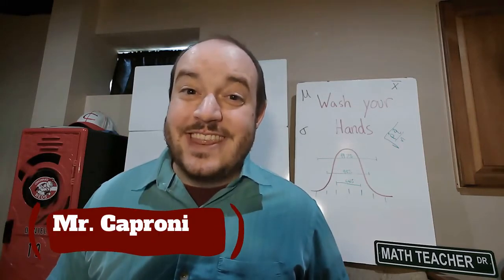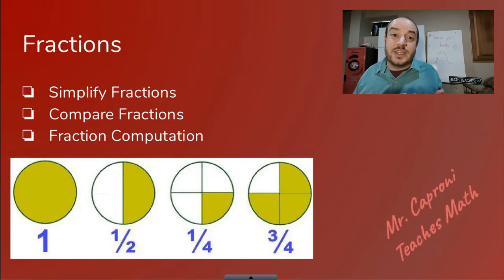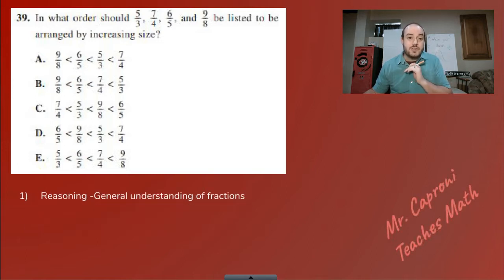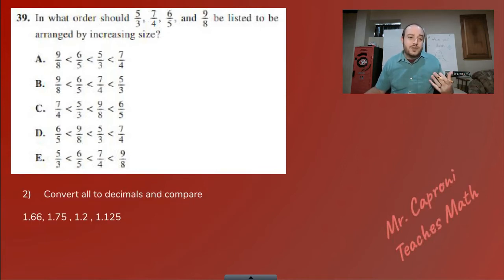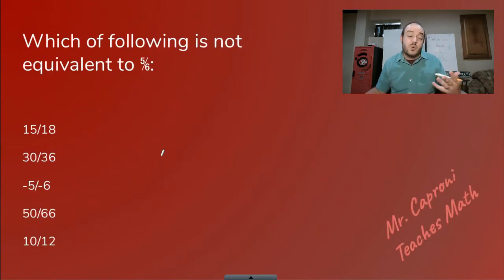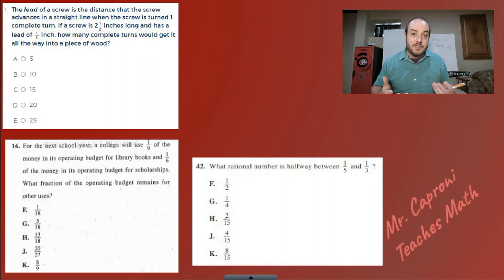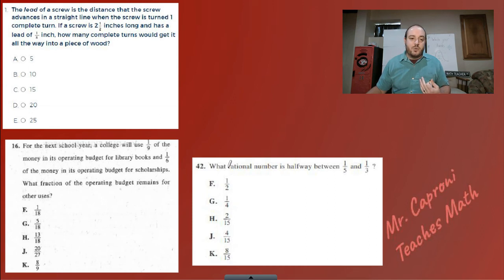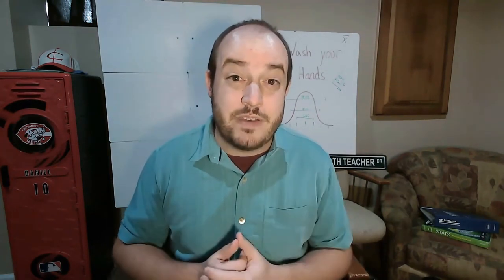Fractions | ACT Prep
This ACT prep lesson is about fractions. It covers all ACT things related to fractions on the Pre-Algebra section of the ACT. People either love them or hate them, but fractions are one of the most important mathematical concepts.

Also feel free to check out the 1-minute Math ACT Prep series.
Every Tuesday and Thursday there will be a new question released with a 1 minute or less explanation of the answer.